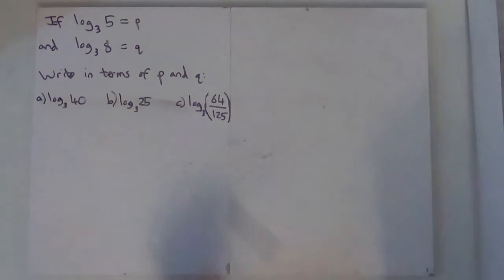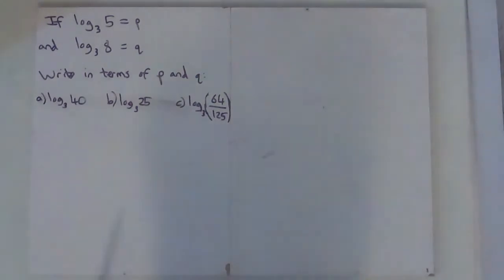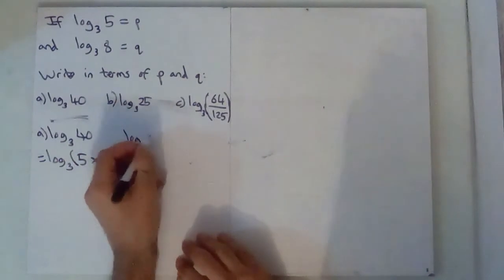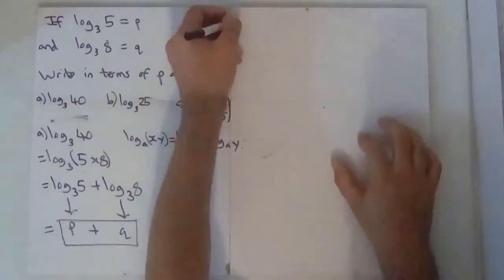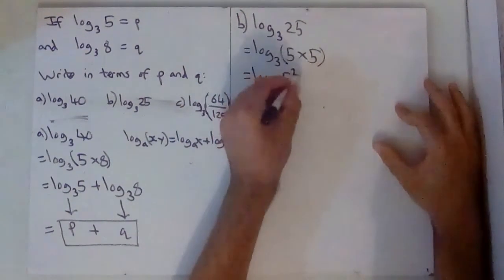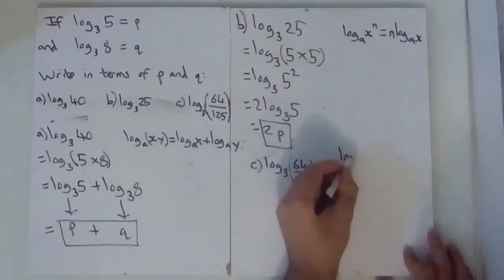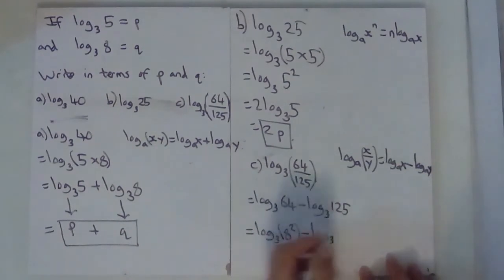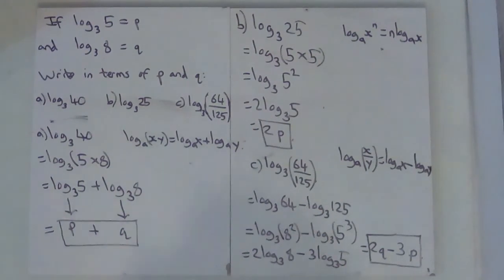Applying the laws of logarithms